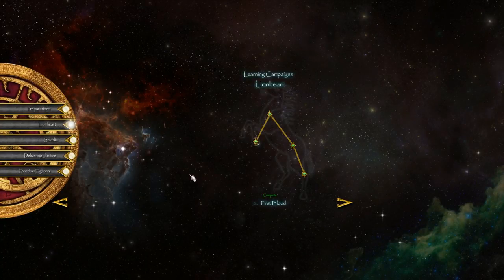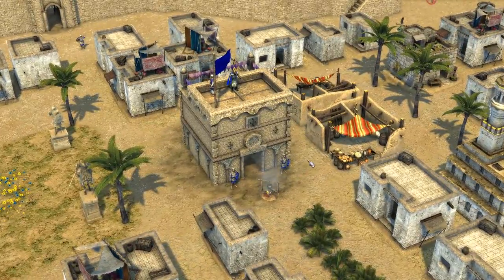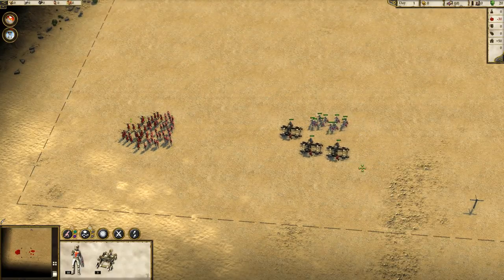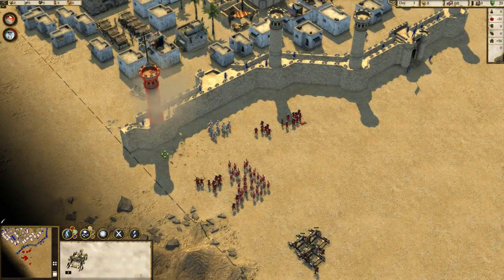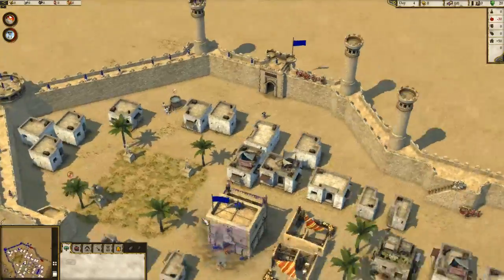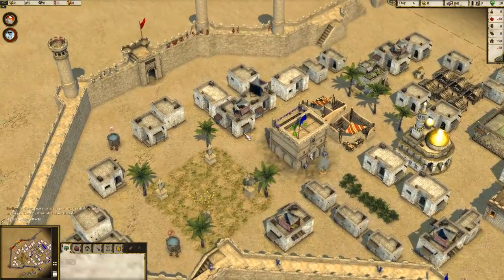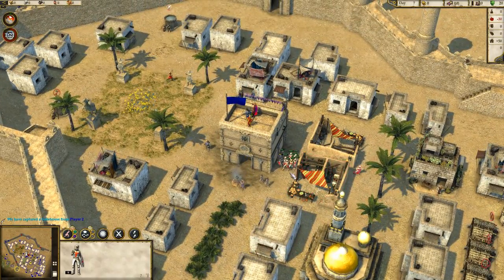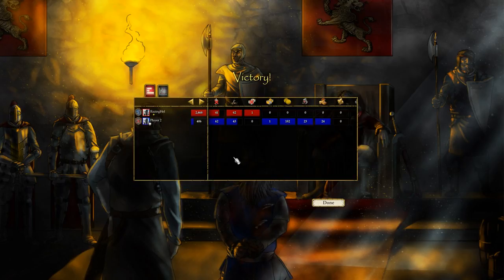First Blood - STRONGHOLD CRUSADER 2 - Lionheart Campaign (Hard) - CHAPTER 1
Stronghold Crusader 2 - Lionheart Campaign (Hard) - Chapter 1: First Blood. In this series I'll be playing through the entire Stronghold Crusader 2 Lionheart Campaign on the hardest difficulty level w/ full English commentary.

About Stronghold Crusader 2:

Stronghold Crusader 2 is the long awaited sequel to Stronghold: Crusader, the original 'castle sim'. After 12 years Stronghold returns to the deserts of the Middle East circa 1189, with a new 3D engine and realistic castle destruction powered by Havok Physics. Crusader 2 will recapture the original game’s addictive, fast-paced gameplay and authentic castle simulation.